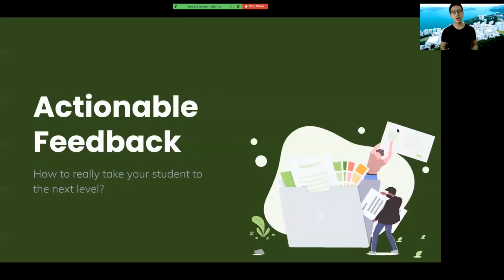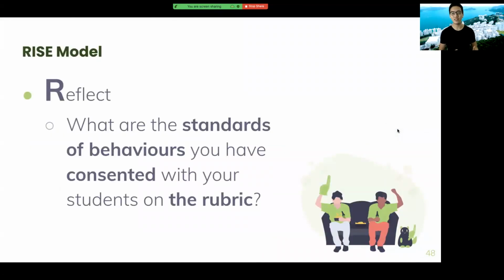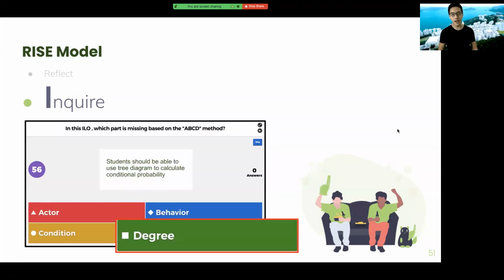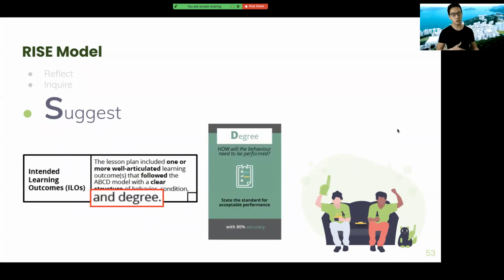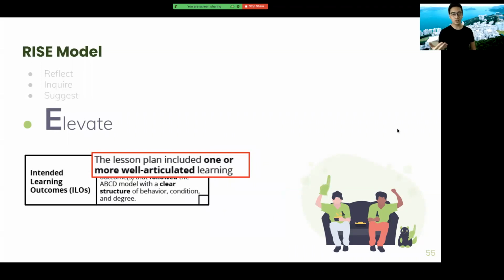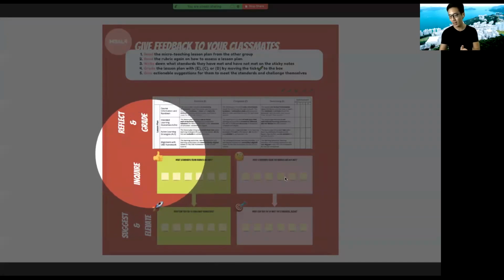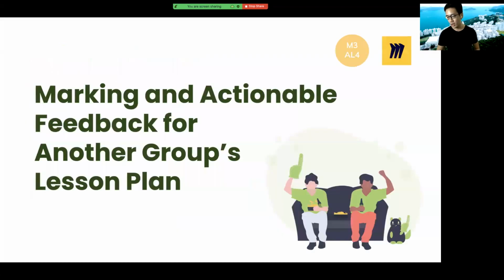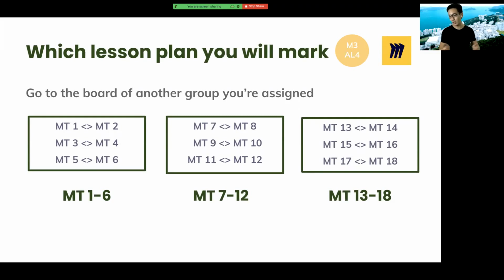teaching sample (HKUST)